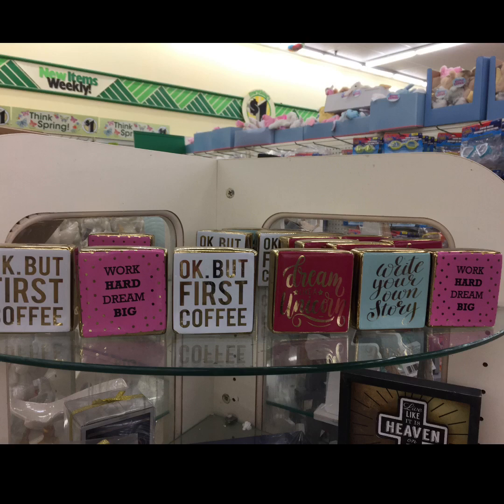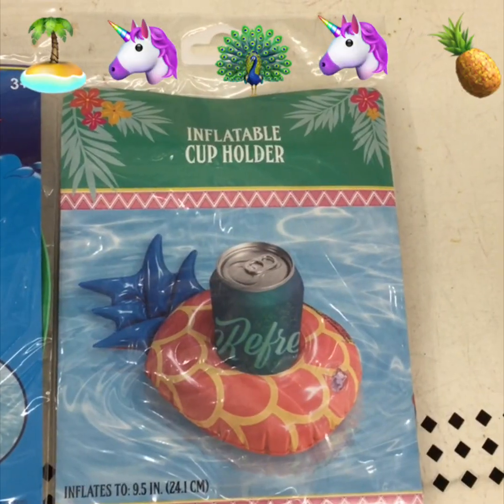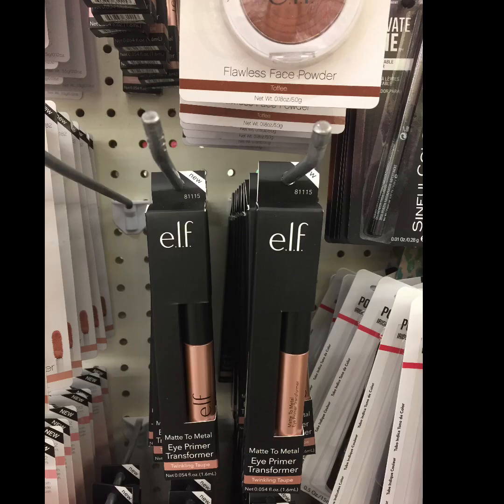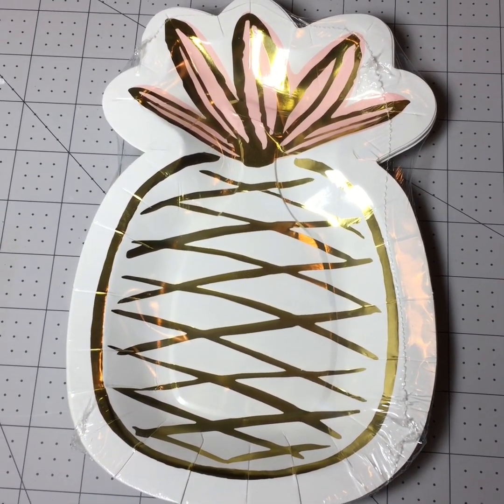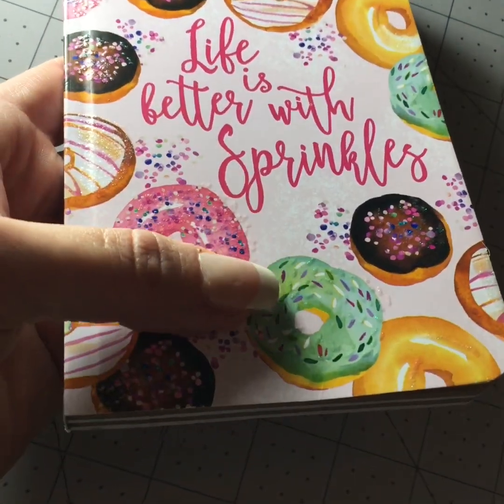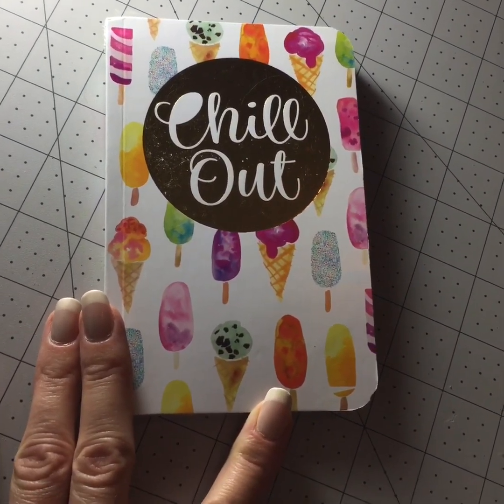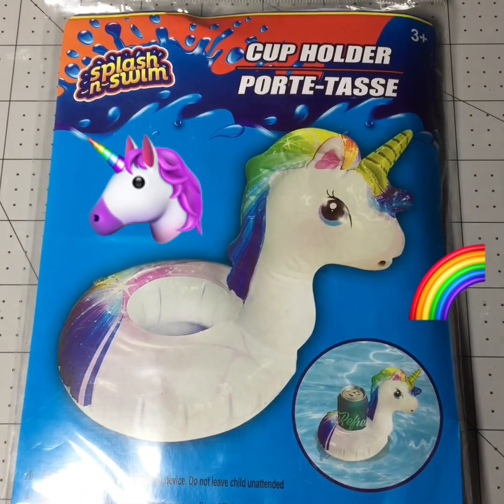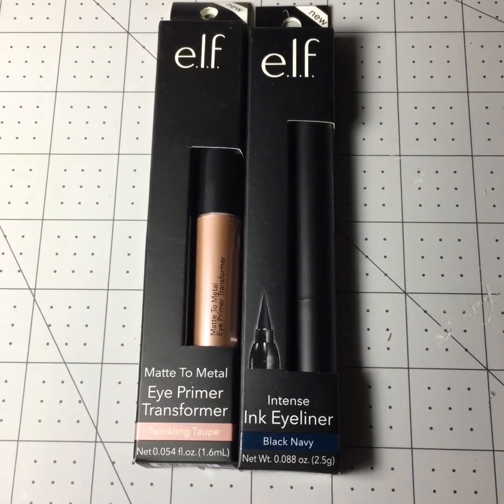Let’s go shopping to the Saratoga Springs, NY dollartree, May 10,2019